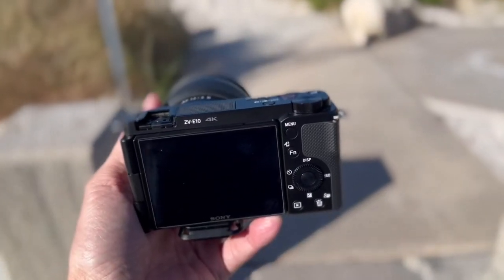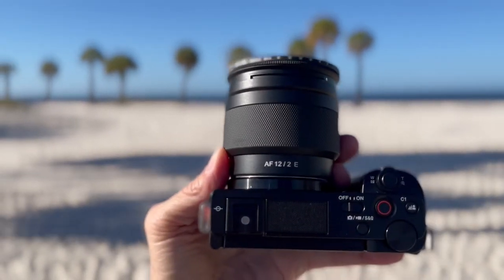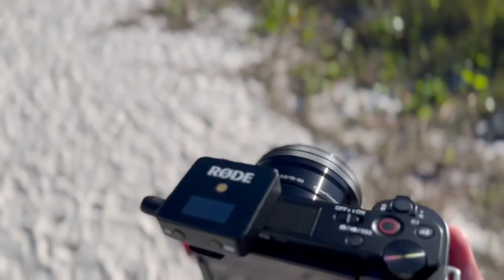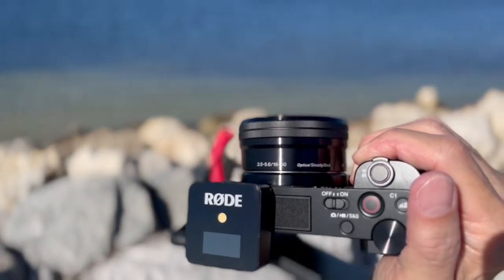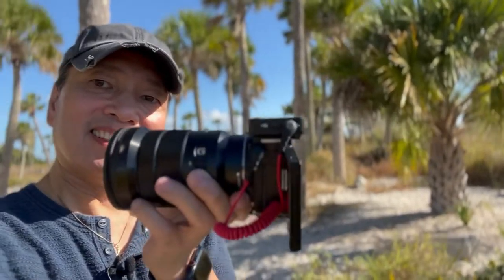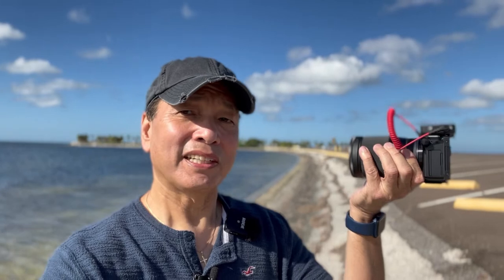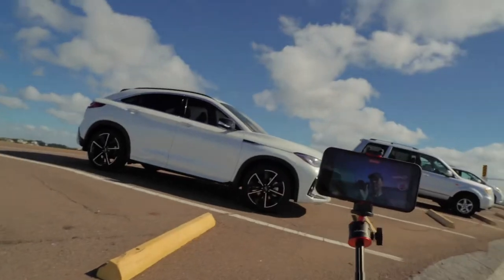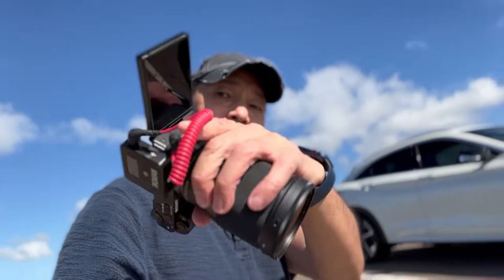Best Travel Lenses for Sony ZV-E10?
Traveling is challenging with balancing what we need to bring vs what we want…